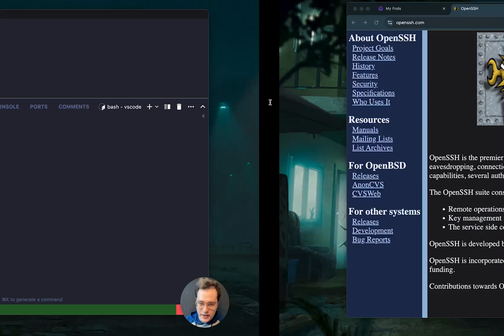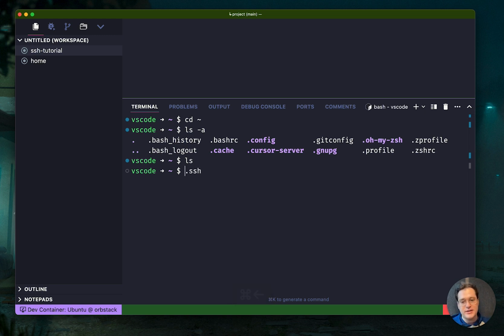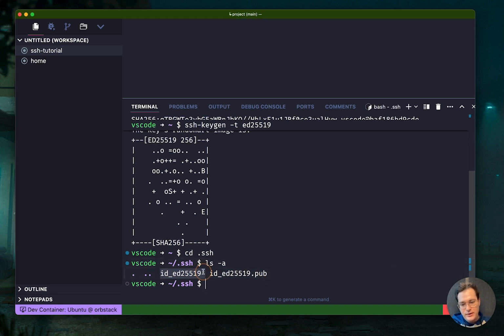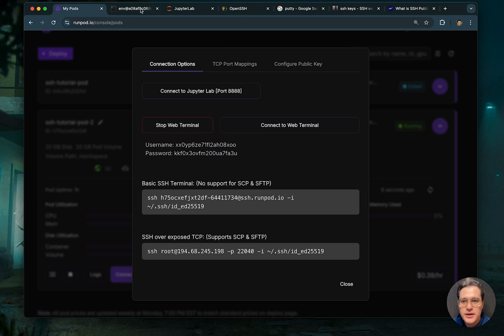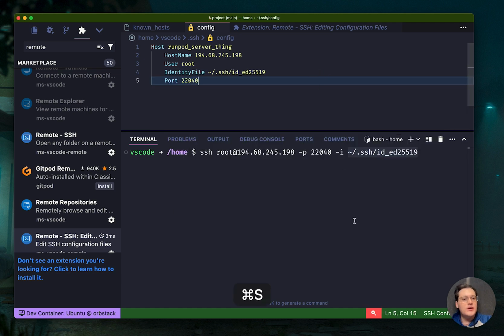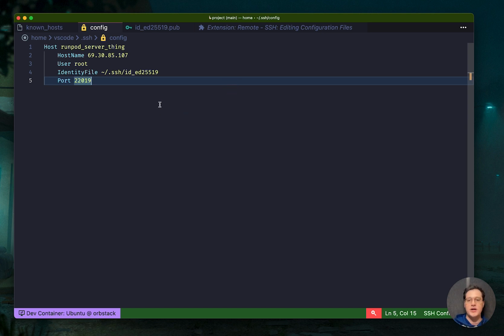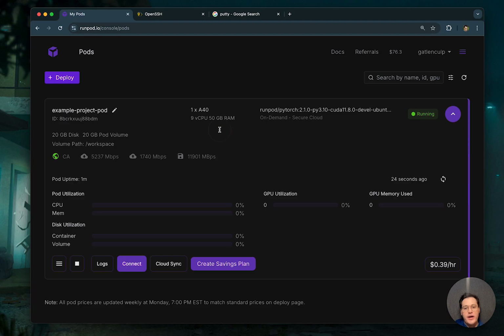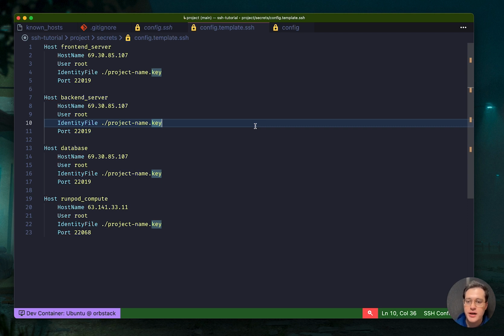A Practical Guide to SSH: In-Depth Explanation & Walkthrough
I did a lot of mid-sentence editing so the video might come off a bit choppy!

SSH (Secure Shell) is the backbone for securely connecting to remote machines—whether you’re spinning up servers for machine learning, hosting a website, or just managing files. This video (and its companion article) demystifies how SSH works and walks you through setting everything up. Enjoy!

# ▬ Chapters ▬▬▬▬▬▬▬▬▬▬▬▬▬▬▬▬▬▬▬▬▬
00:00 | Intro
00:27 | 01 Why do I care about SSH?
01:20 | 02 How to think of SSH
01:52 | 03 SSH in Action (Using Pre-installed OpenSSH Client)
02:53 | 03.01 What is OpenSSH
04:15 | 03.02 OpenSSH Configuration Directory ~/.ssh
05:29 | 03.03 Generating Private & Public Keys w/ ssh-keygen
07:43 | 03.04 Authorizing Your Public Key w/ authorized_keys File
10:17 | 03.05 Check SSH Daemon is Running w/ sshd (+ unplanned adventure)
11:33 | 03.06 Connect  w/ ssh (💰 Profit 💰)
12:21 | 03.07 Save Time w/ ~/.ssh/config File
14:16 | 03.08 (RunPod Only) Save time by Authorizing Your Key onto New Instances
16:09 | 04 Manage Keys by Saving Them into Your Project (My Method)
22:56 | 06 Conclusion